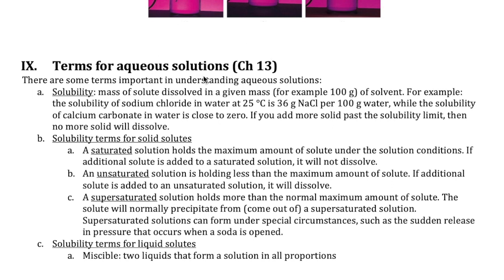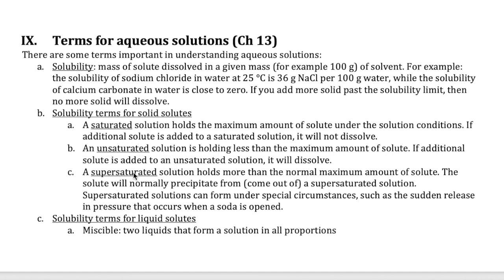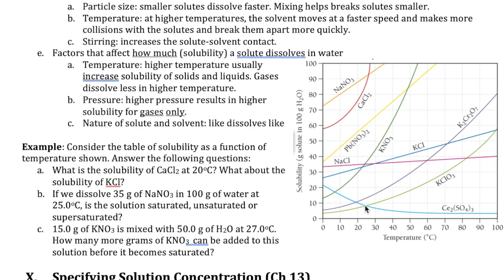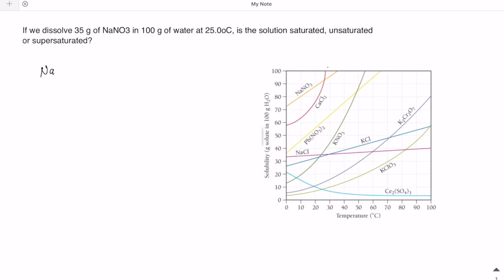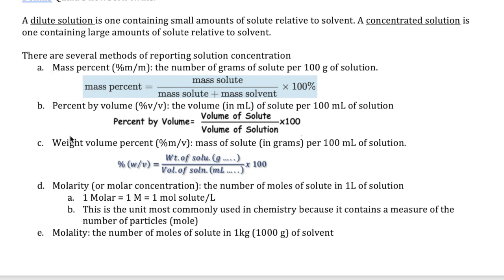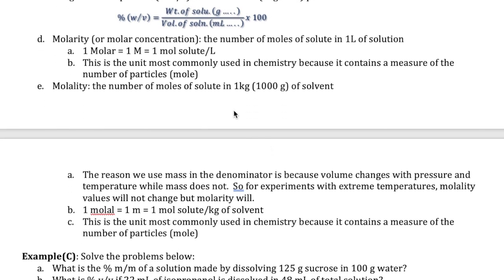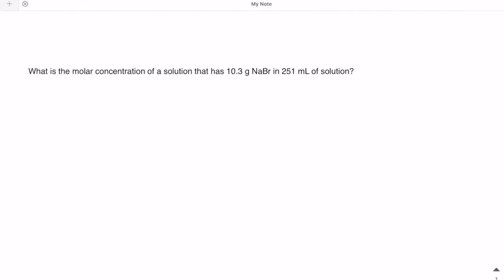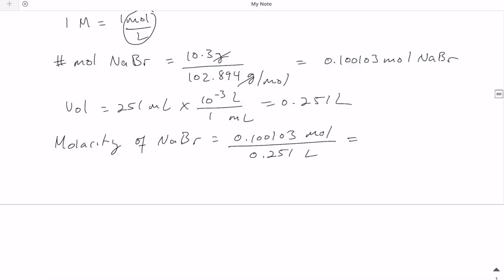Concentration Terms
This video describes the Solubility Curve and how we quantify the concentration of solute in aqueous solutions